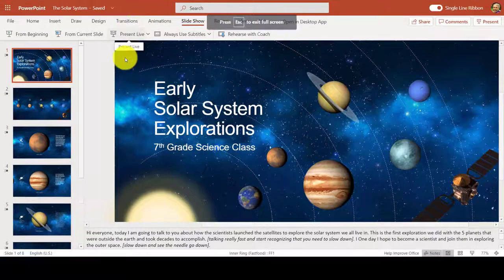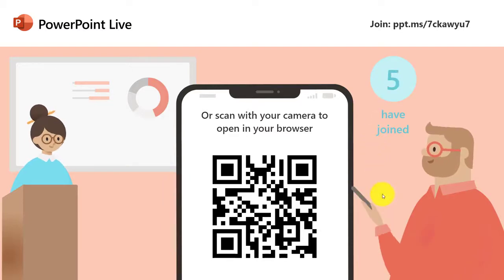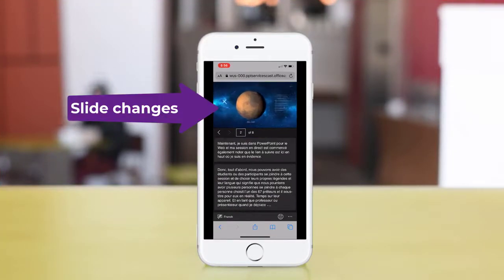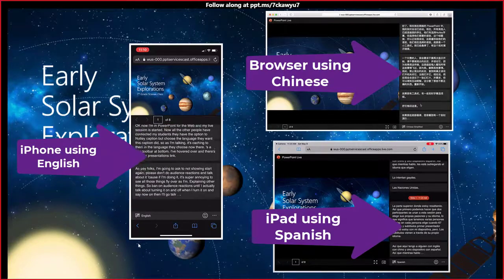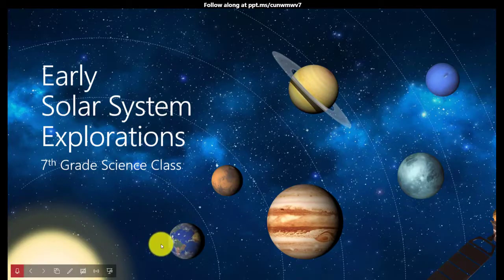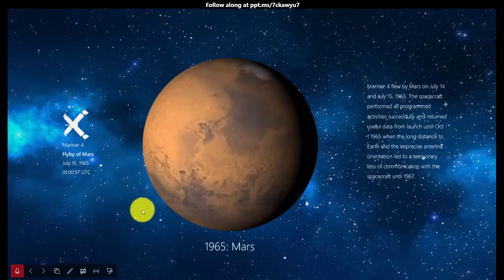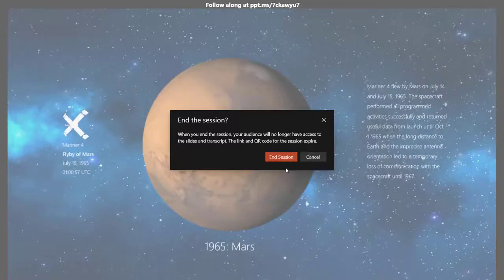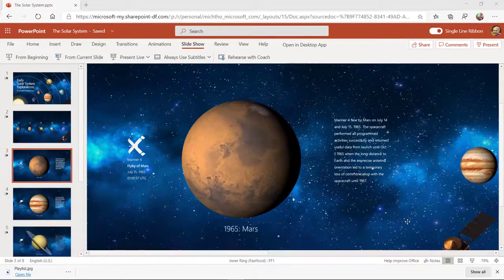How to use PowerPoint Live for inclusive and engaging presentations